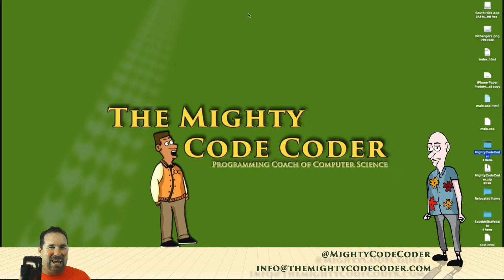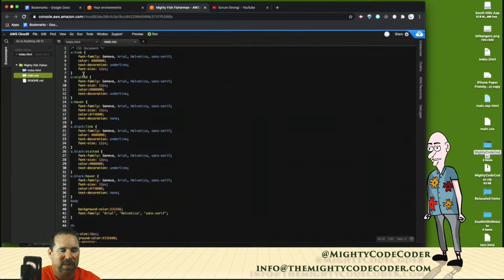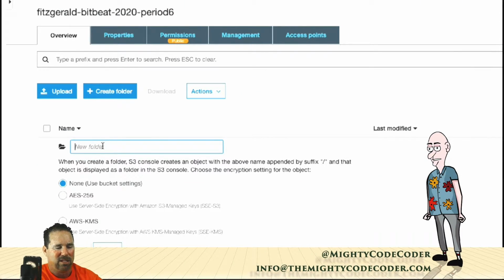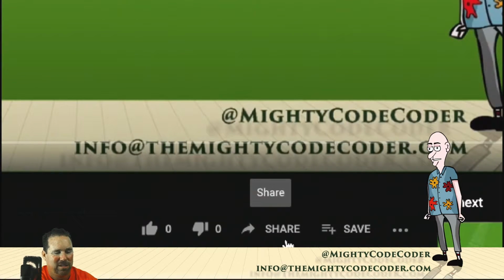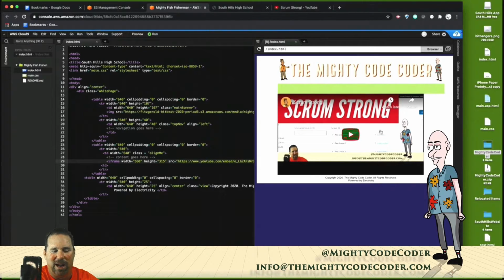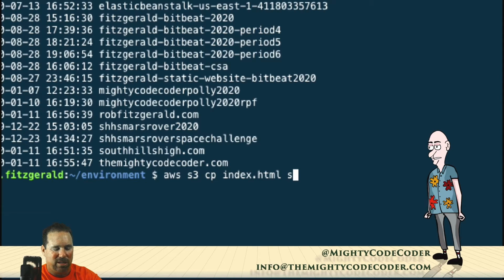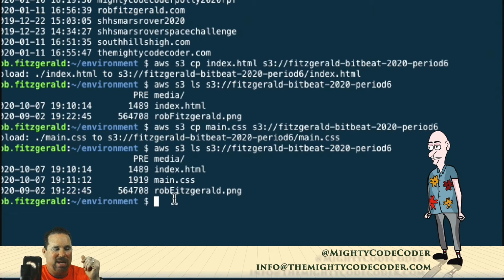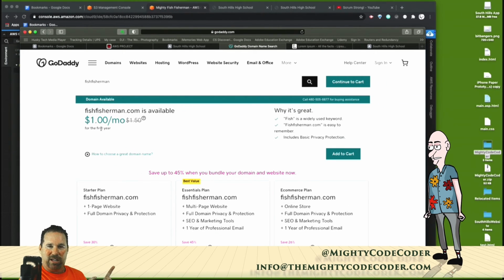Cloud 9 to S3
HTML and CSS Templates
Welcome to another episode of the Mighty Code Coder, I'm Rob Fitzgerald, here to make you great and help you innovate! In this episode, we are going to continue on our AWS project - Static Web site Advanced.  So, so far we have created a basic HTML arranged by some Divs, a Table and linked to a css page.  With this basic structure comes q pretty powerful framework.  Basically, your page is dynamic and no matter what you put in it, it looks organized and plays well with all browsers.   So now we want this to become our new static Web page but want to be able to continue to editing it with Cloud 9 for future versions.  So that is what we are going do today.
TESTIMONIAL
So back up a bit…we are going to start working with something called the command line or terminal.  Now, let me tell you this is not for the faint at heart and basically was the reason Machintosh’s got there start.  If you were wondering why an Apple is called a Macintosh.  So we are going to use our terminal (Apple) or Command Line tool (PC) to send our Cloud 9 files to our S3 (Simple Storage Service) bucket.  For me this is easy because this is how I started computing.  I never had pretty screens or UX/UI interfaces, just a green blinking cursor.  Well, back to the Apple story.  Apple had the same thing, a blinking green cursor.  Well, Steve Jobs got the idea that most people wouldn’t use computers if this was how they were greeted.  So, he built a computer that only had a GUI (Graphical User Interface).  That’s right, no more blinking green cursors or command line what so ever.  It was called the Macintosh!  So easy to use a baby could use it.  It was the birth of the most influencial marketing commercial of all time.  Check it out. Basically, every computer that you are using today, was brought about by this idea.  Well, today, we are going to foil Steve Jobs and his GUI and head right back into the Command Line to upload our new static Web page to our S3 bucket…So let’s get going!